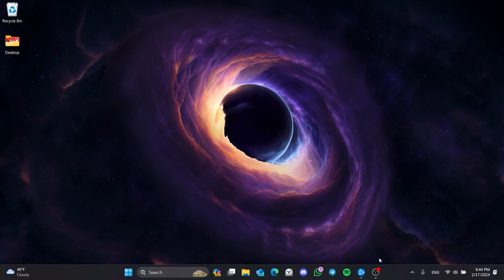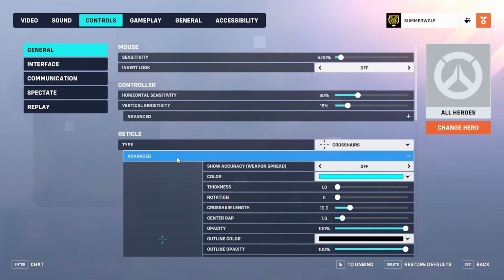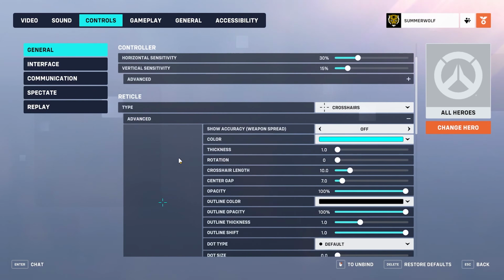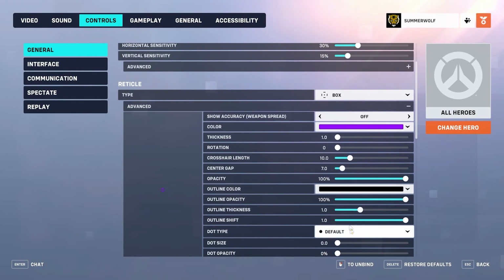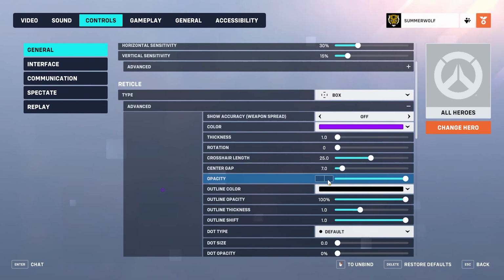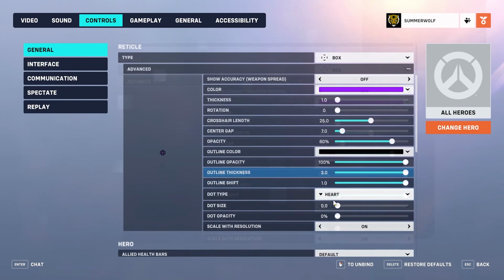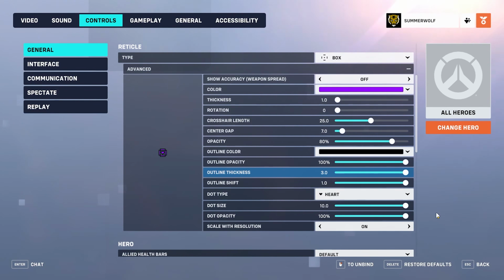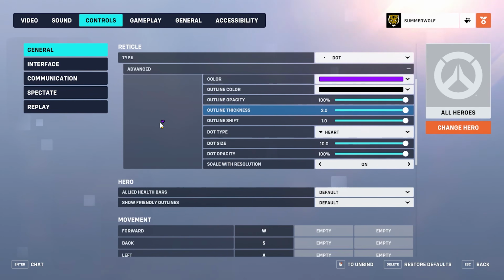OVERWATCH 2 HEART CROSSHAIR (TUTORIAL) | How to Make A Heart Crosshair in Overwatch 2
Here's How to make heart crosshair in overwatch 2. This topic is searched as how to get heart crosshair in overwatch 2. And in this video I showed you how to change crosshair in overwatch 2 to heart crosshair.

Video Parts:
00:00 Info&Intro
00:10 How to make heart crosshair in Overwatch 2
01:32 Ending&Outro